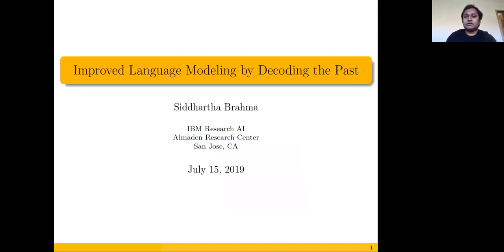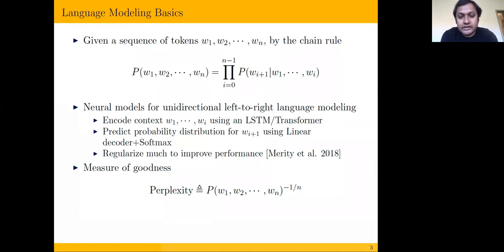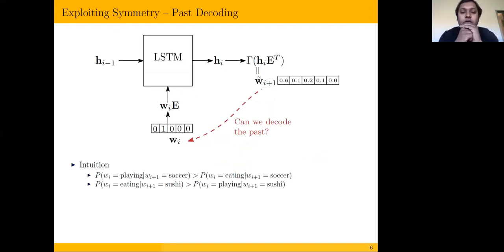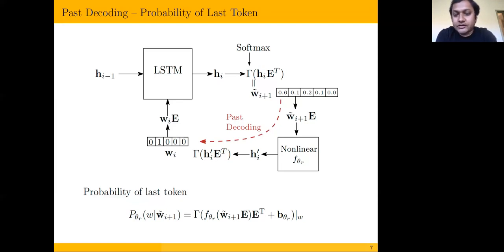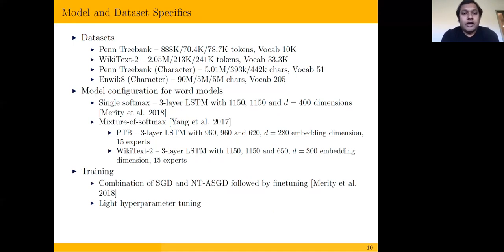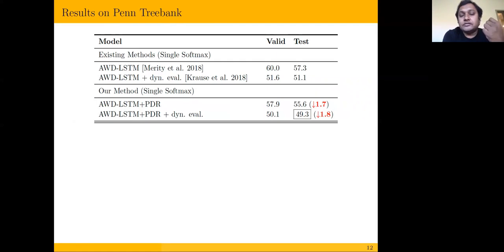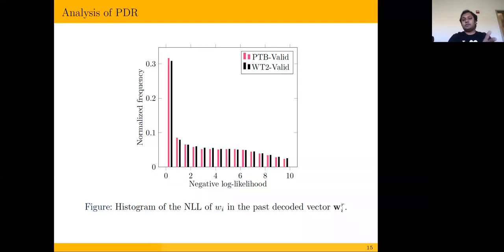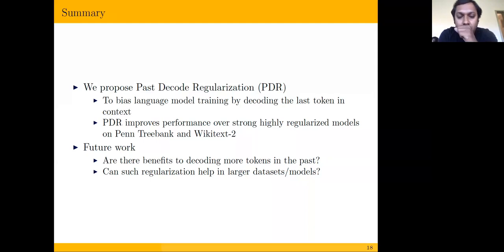Improved Language Modeling by Decoding the Past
By: Siddhartha Brahma, IBM Research

Bio: Siddhartha is a Research Staff Member in the Scalable Knowledge Intelligence group at IBM Research Almaden. His primary interests are in the applications and fundamentals of deep learning, especially as applied to natural language understanding. His current research projects include work on semantic role labeling (SRL), language modeling, sentence representations and multilingual SRL. Siddhartha arrived at the fascinating world of deep learning after having worked in information/coding theory, algorithms for wireless networks, information retrieval and theoretical computer science while pursuing education from EPFL, Princeton University and IIT Kharagpur.

Abstract: Highly regularized LSTMs achieve impressive results on several benchmark datasets in language modeling. We propose a new regularization method based on decoding the last token in the context using the predicted distribution of the next token. This biases the model towards retaining more contextual information, in turn improving its ability to predict the next token. With negligible overhead in the number of parameters and training time, our Past Decode Regularization (PDR) method improves perplexity on the Penn Treebank dataset by up to 1.8 points and by up to 2.3 points on the WikiText-2 dataset, over strong regularized baselines using a single softmax. from ACL 2019